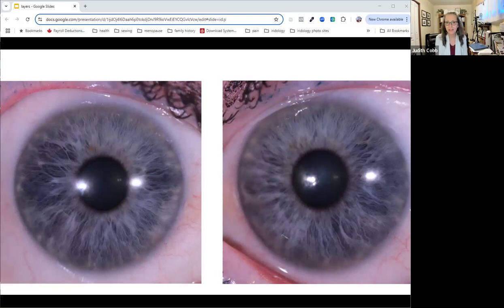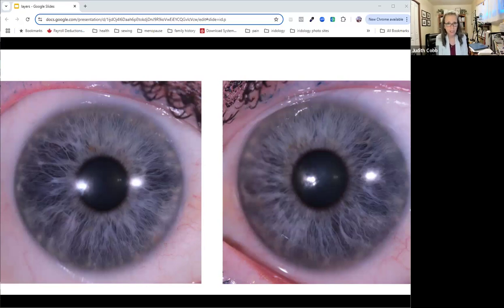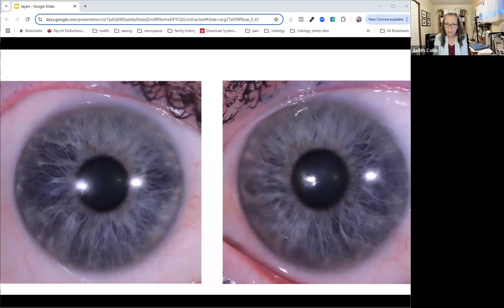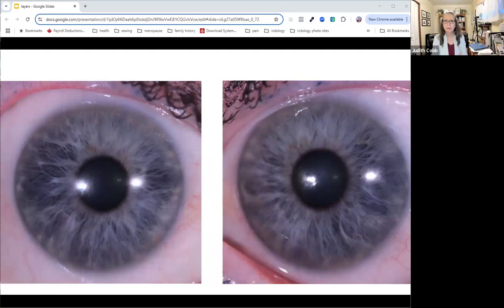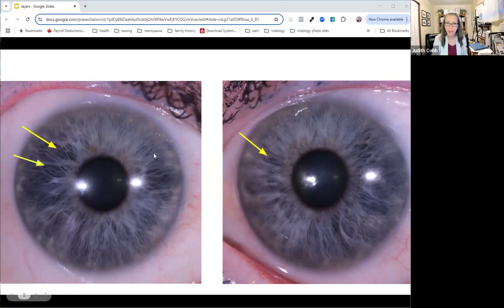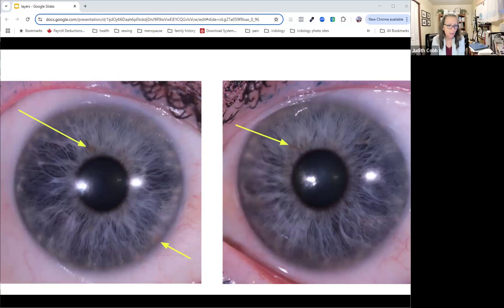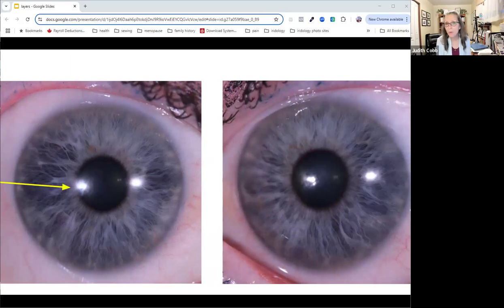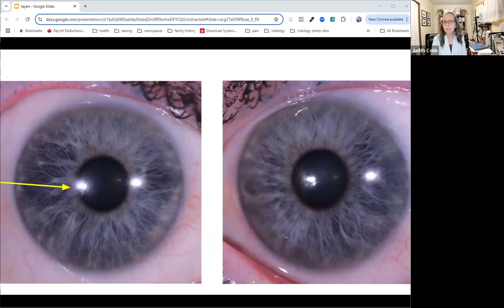Layers of an Iridology Assessment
It’s all about the layers!

Iridology looks so easy when other people do it, right?

And that’s because it is easy when you know what the layers of an assessment are and how to apply them correctly as we do in Constitutional iridology! There’s a lot to learn, that’s true, but when you’ve got the content under control, the application is simple, logical, and fast!

In this mini-class, I’m going to deconstruct the layers of doing an iris assessment, in order, along with program creation. I think you’ll be shocked at how quickly an iris assessment can be done, and how deep the info is you get from it. You may also be surprised at the level of understanding it takes to do an iris assessment well ~you’ll also see the importance of having a college-level anatomy & physiology course to your credit when doing iridology.